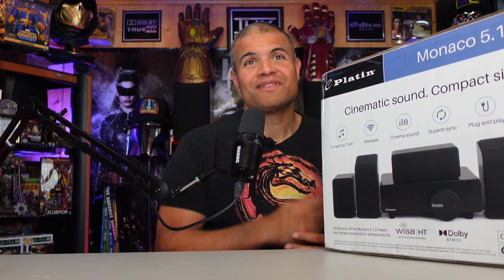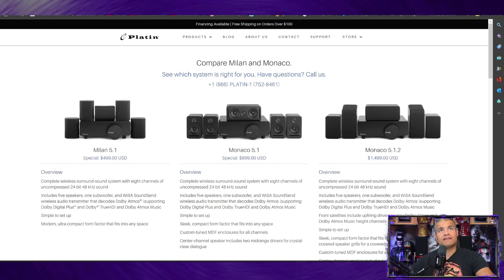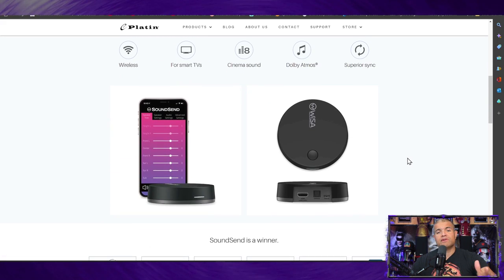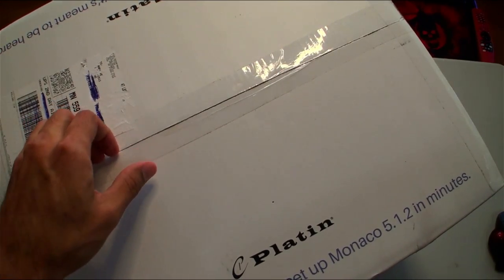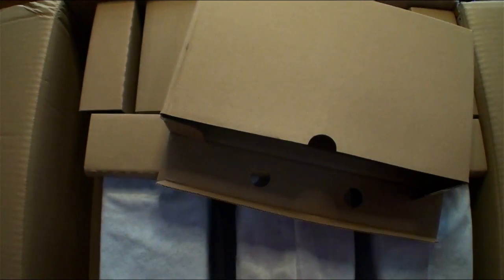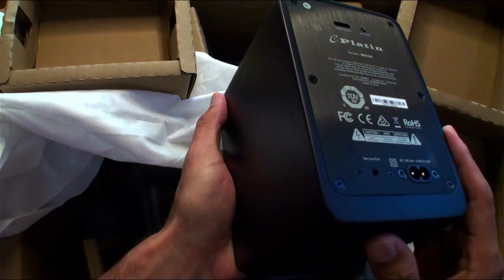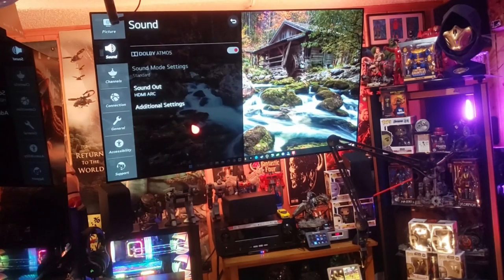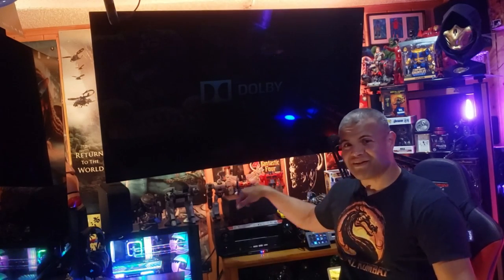Platin Monaco 5.1.2 Wireless Dolby Atmos Speaker System! - Unboxing!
An Incredible wireless Dolby Atmos speaker package!

Official website link with discount! -

Amazon link here!